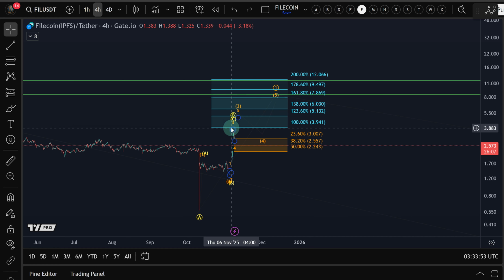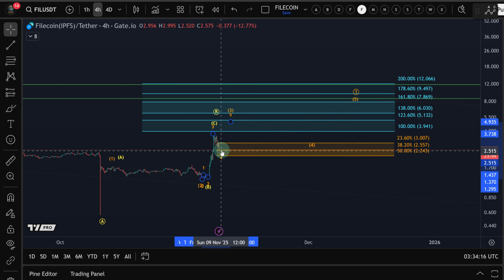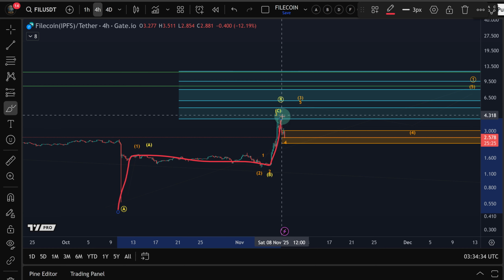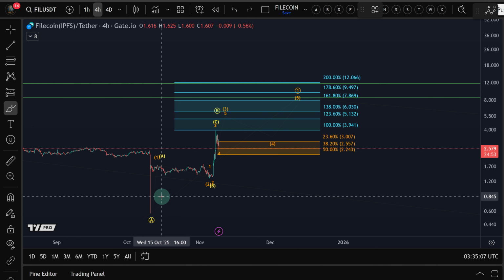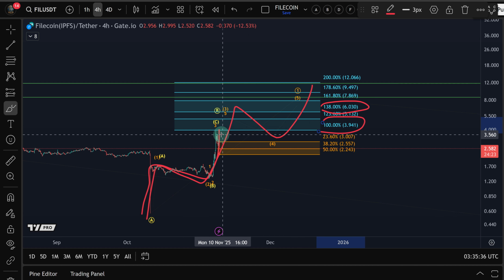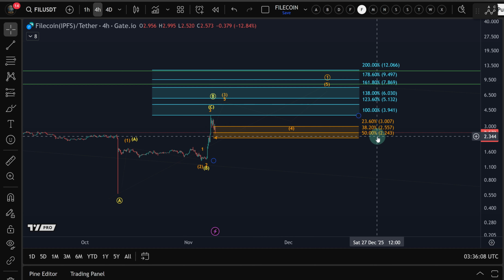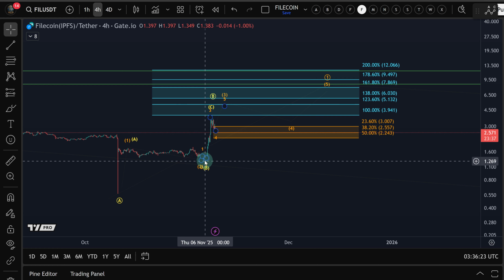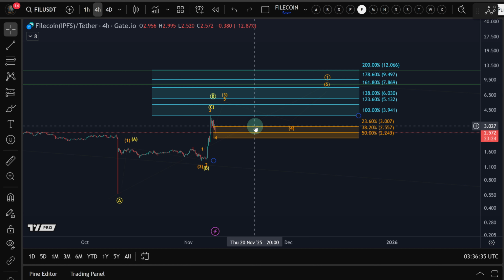Filecoin FIL Coin Cryptocurrency Price Update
👉 Trade on Coinbase:
Receive $10 in BTC (see terms on website):

👉 Trade on Kucoin:
Receive a 20% fee discount:

👉 Trade with Trading212:
Receive shares worth up to $100: